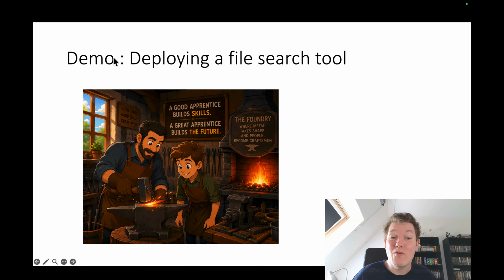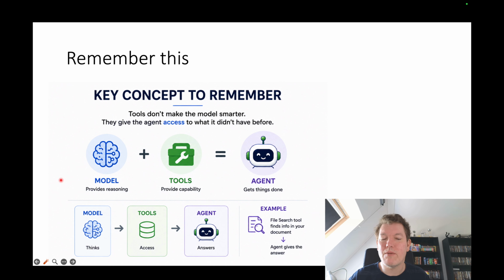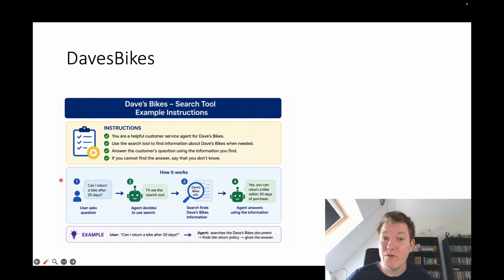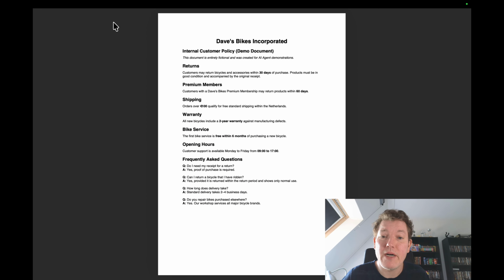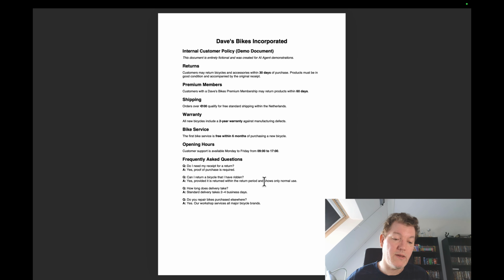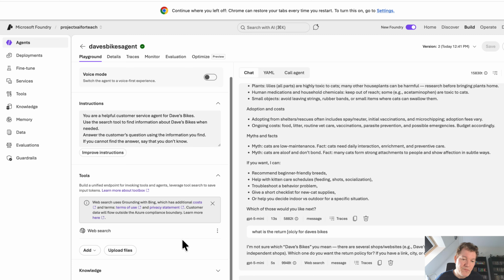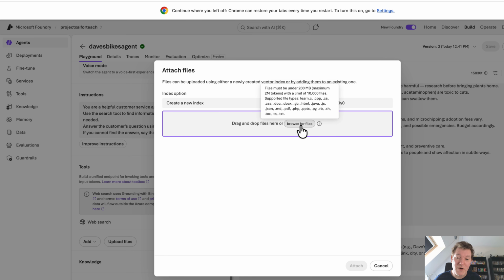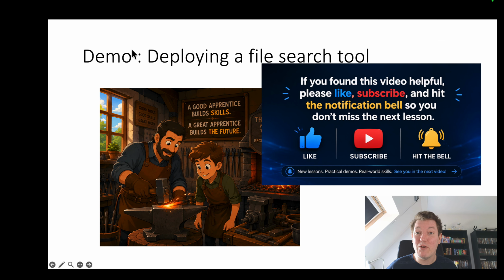Lesson 8 – Give Your AI Agent Tools | Microsoft Foundry for Absolute Beginners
Welcome to Lesson 8 of the Microsoft Foundry for Absolute Beginners course.

This course is designed for absolute beginners. No AI or programming experience is required.

In this lesson, you’ll learn:

* What tools are
* Why AI agents use tools
* How to add a File Search tool to an agent
* How an agent can search information from a file
* How to test your agent by asking questions

We’ll use the Dave’s Bikes example to see how an AI agent can use File Search to answer questions based on information we provide.

By the end of this lesson, you’ll understand how tools extend what an AI agent can do and you’ll have added your first tool to an agent.

If you’re following along, I encourage you to add the File Search tool and test your agent as we go.